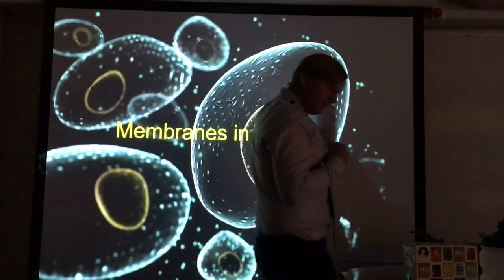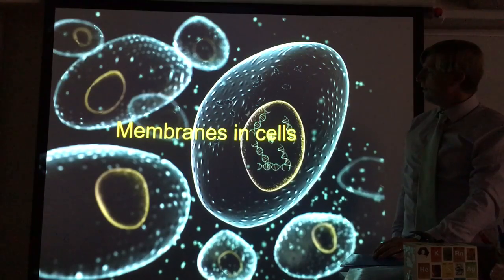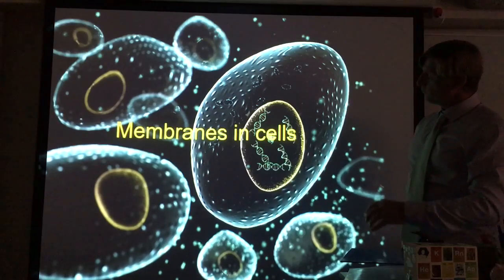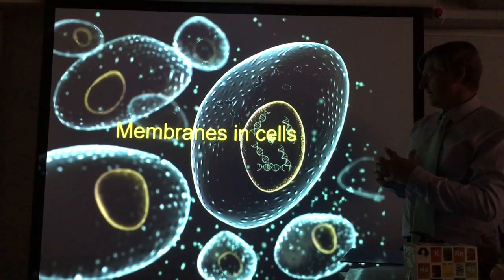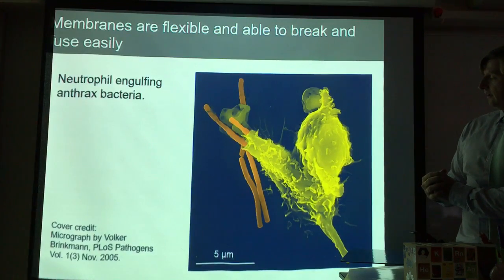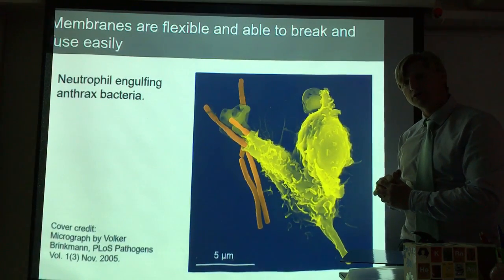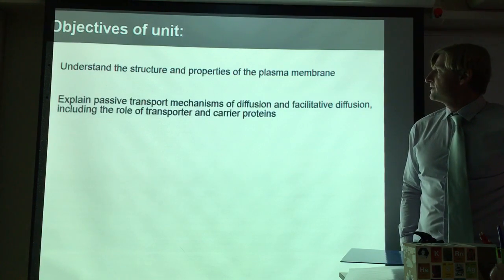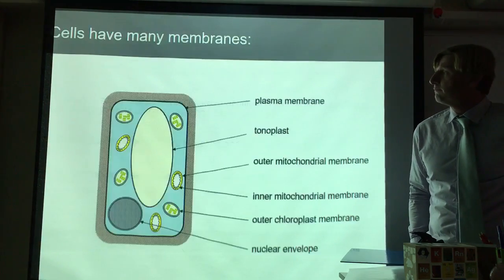Fluid mosaic model of the plasma membrane 1